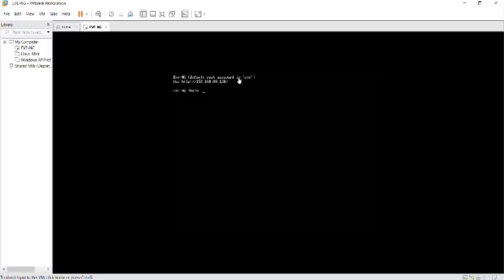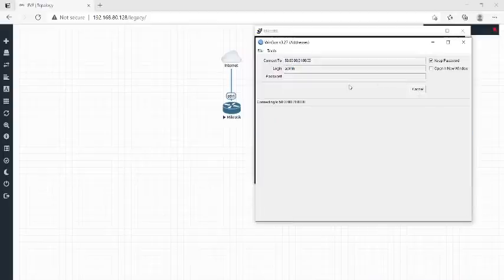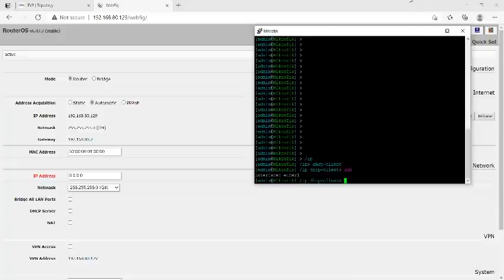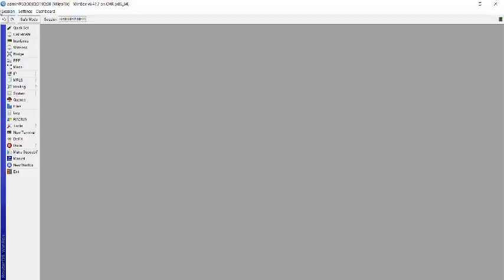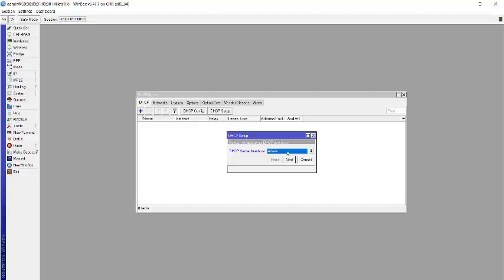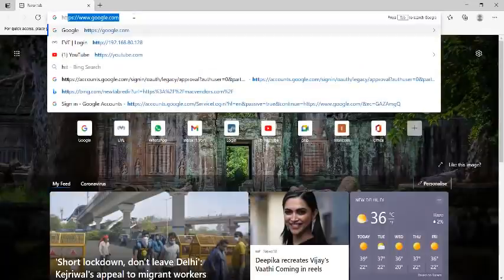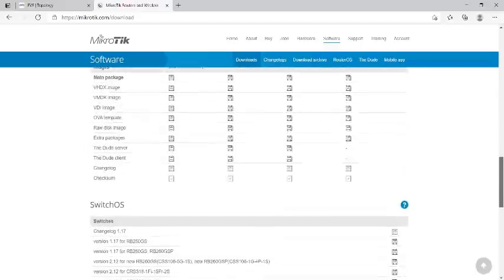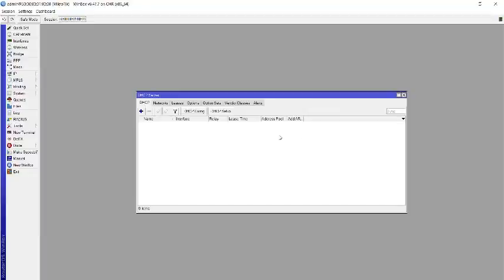First Class of Mikrotik on first day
Hi friends in this video I will show you the initial configuration of the Mikrotik and Basic Information.